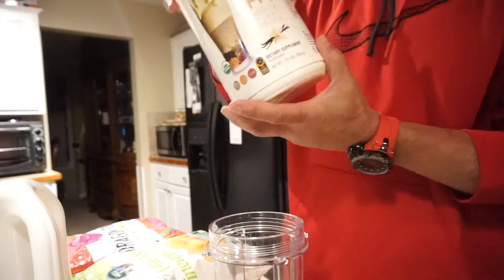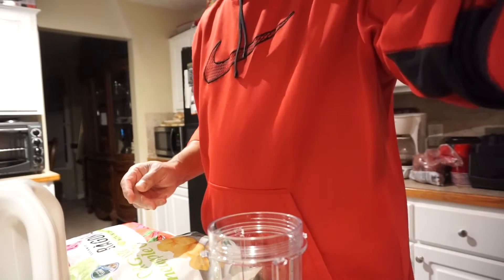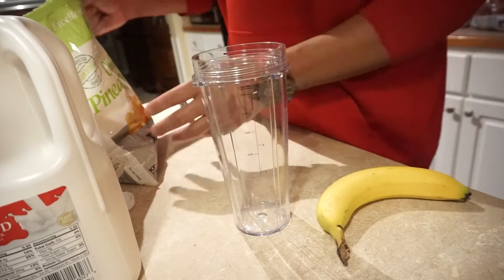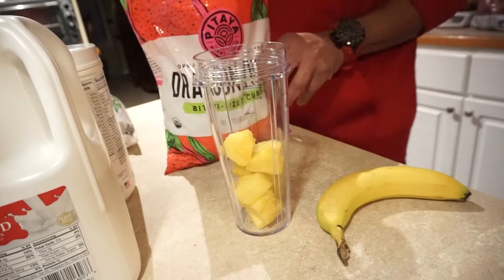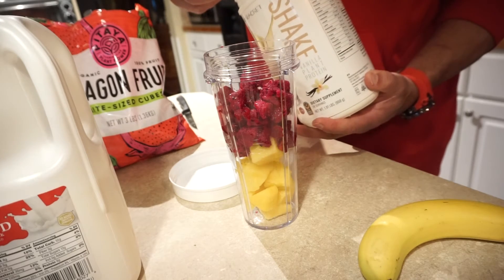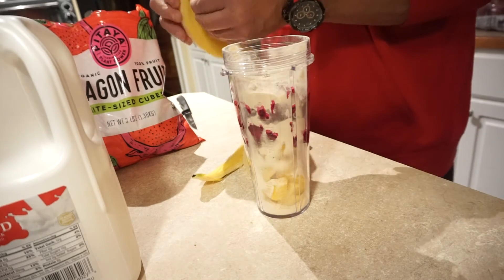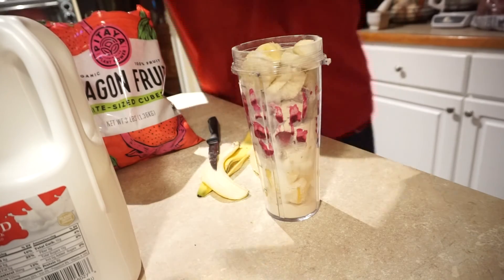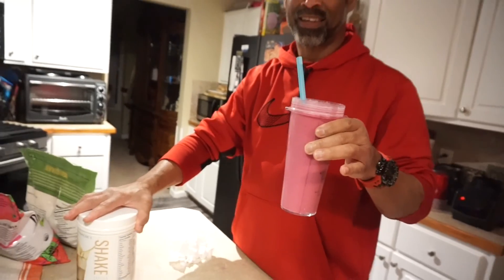Seacret Smoothie Day 2 (Weight Gain)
this is day 2 of my seacret smoothie weight gain journey, comment any questions.
to buy your own products !!